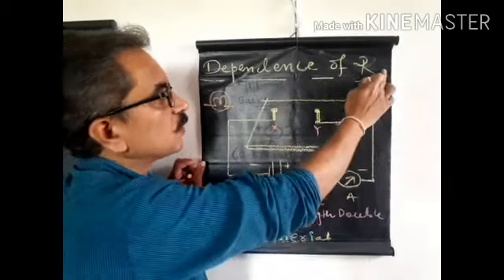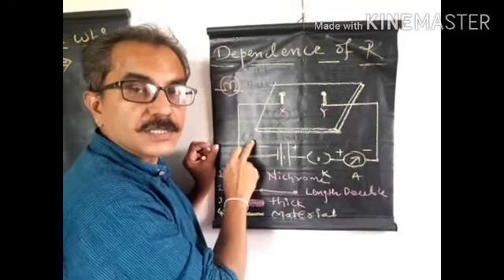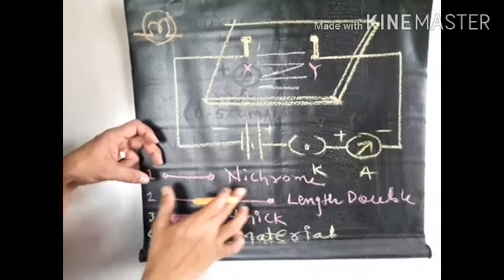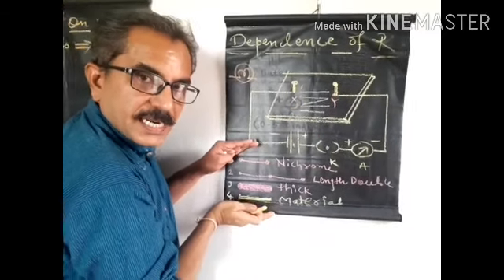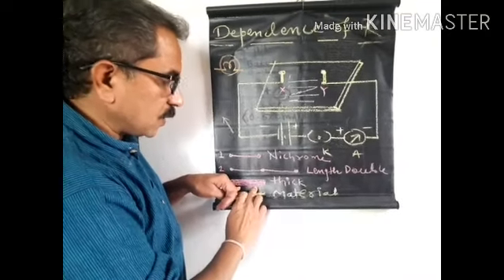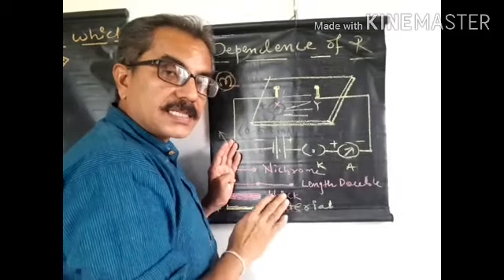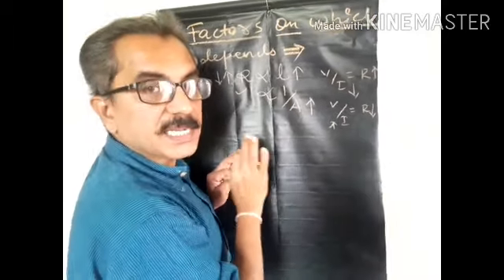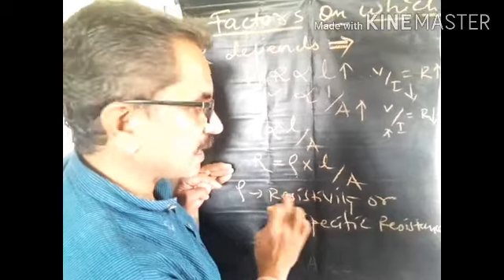CBSE/NCERT Class10 Science -Dependence of resistance on various factors like length, Area, material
Science ( विज्ञान )
Dependence of resistance on various factors  like length, Area, material ( लंबाई , क्षेत्रफल और  पदार्थ पर प्रतिरोध का निर्भर होना )